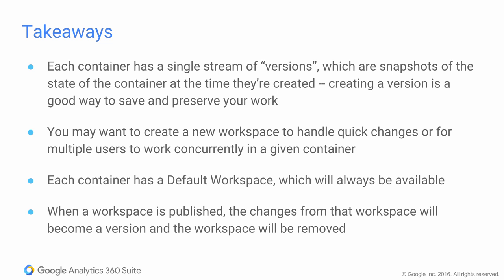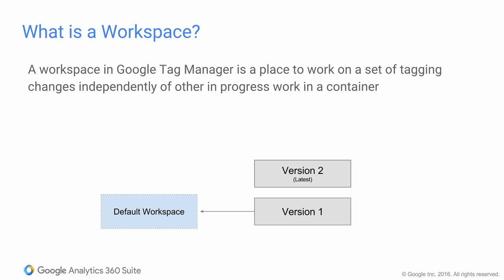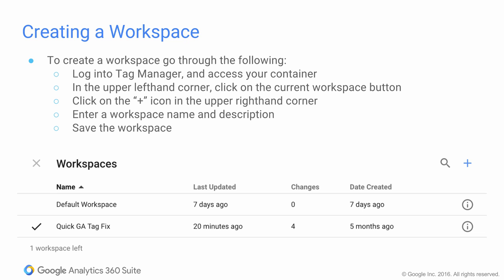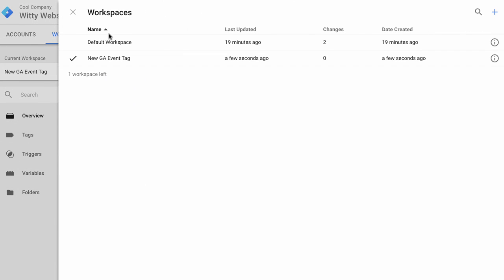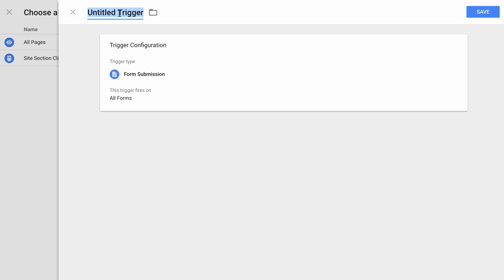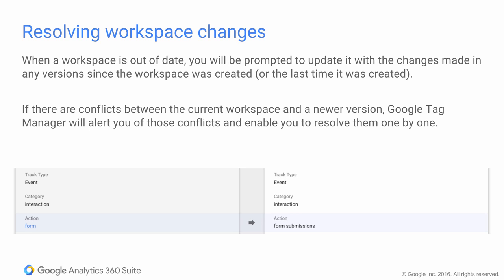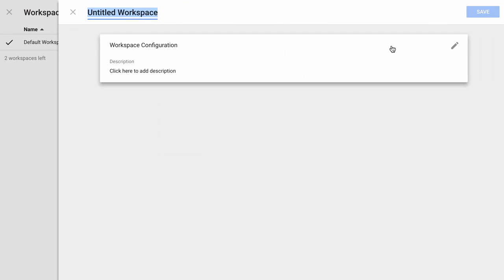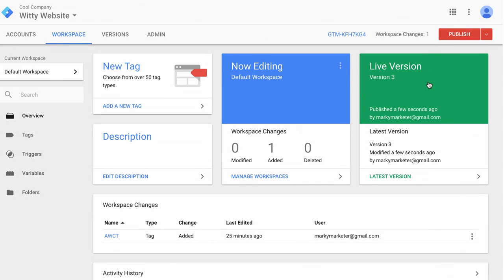Implementation Training Path Series: GTM Workspaces